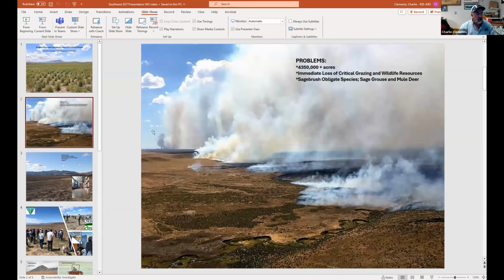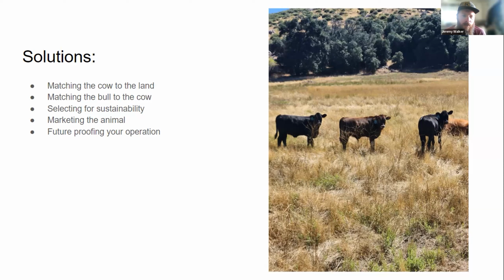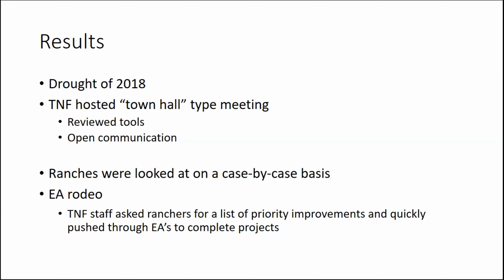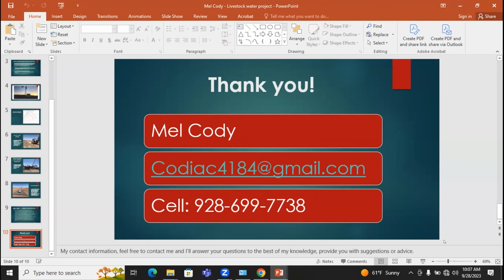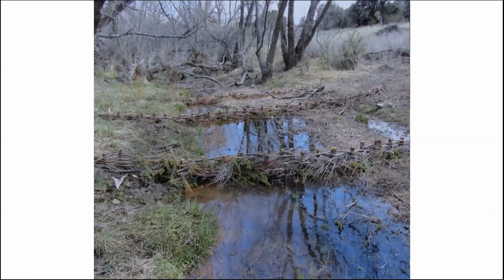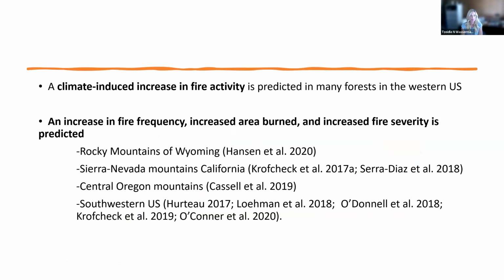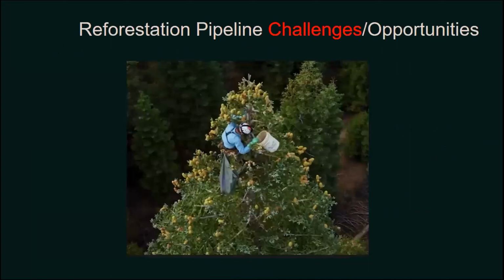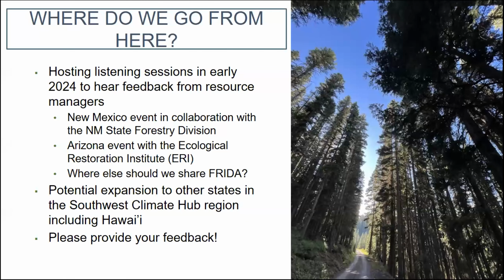Southwest Drought Learning Network Annual Meeting: Sept 28, 2023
Presentations given for the second day of the Southwest Drought Learning Network's Annual Meeting including a rangeland management successes panel and a forest and fire management successes panel.